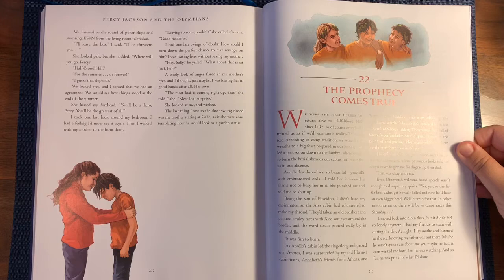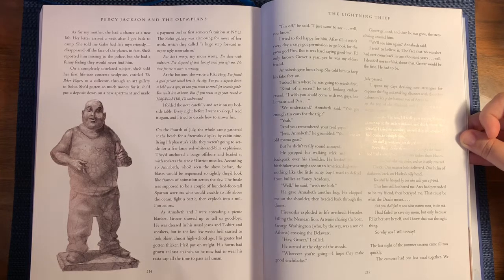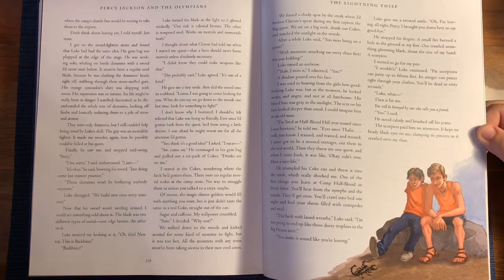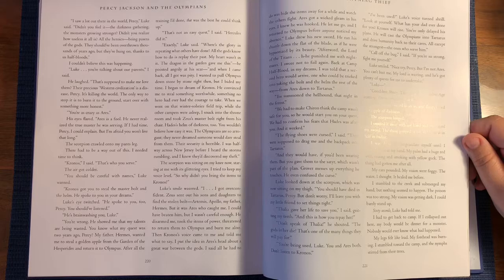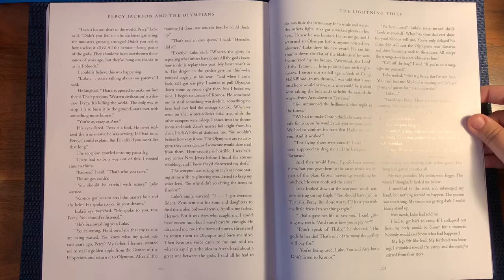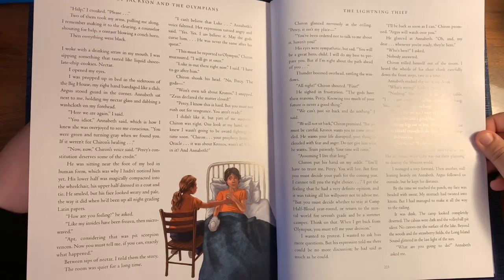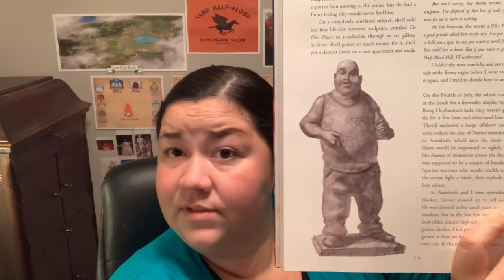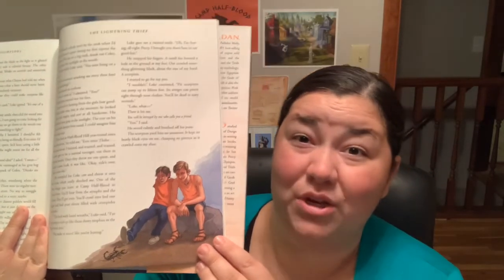Chapter Book Read-a-long: Percy Jackson—Chapter 22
We are reading and discussing the last chapter of “Percy Jackson and the Olympians: The Lightning Thief” by Rick Riordan! Let’s see how this amazing adventure ends in chapter 22!